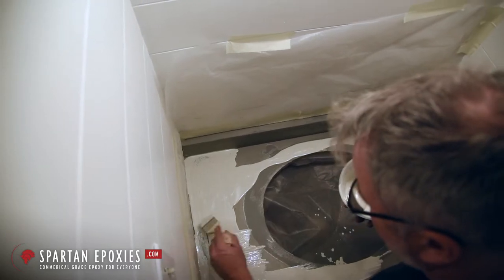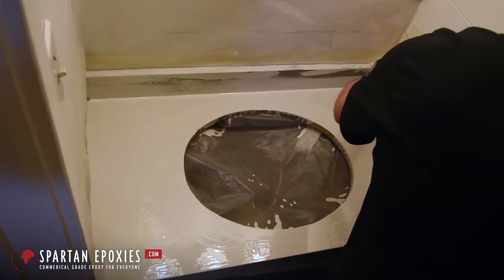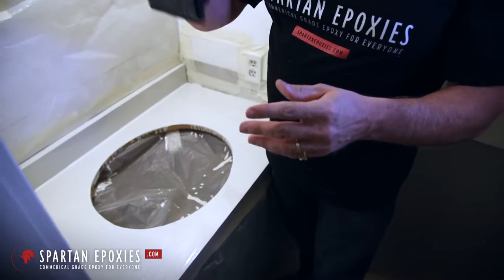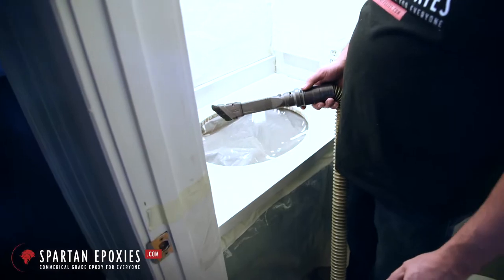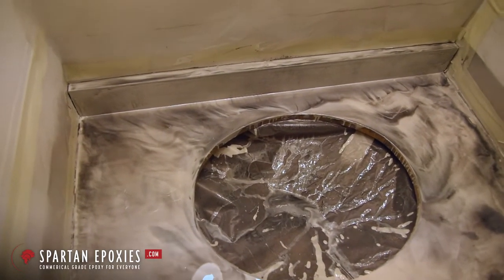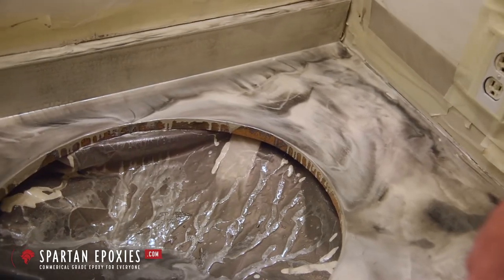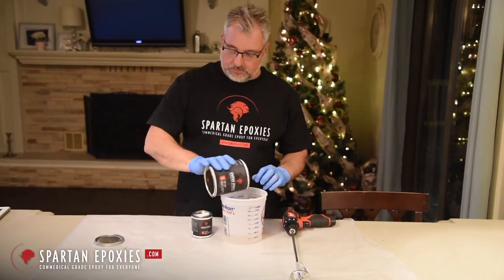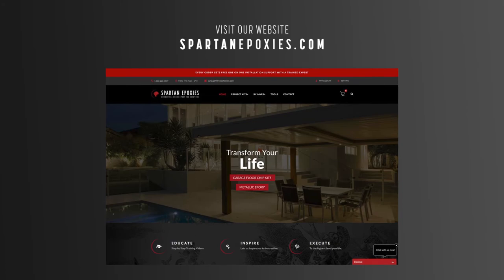How to install metallic epoxy on a countertop DIY - SpartanEpoxies.com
How to install metallic epoxy on a countertop DIY. Do it yourself countertop kits. We show you how to prep, prime, mix metallic epoxy, apply, and add a top coat urethane step by step. to get your metallic epoxy kit.